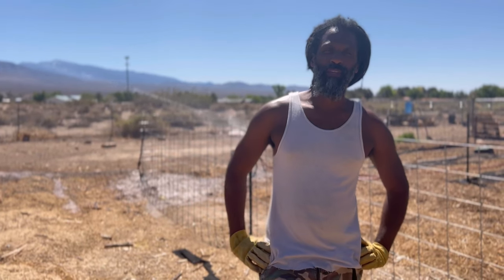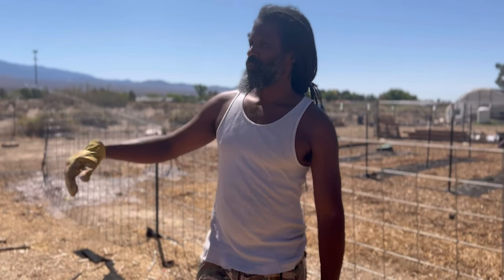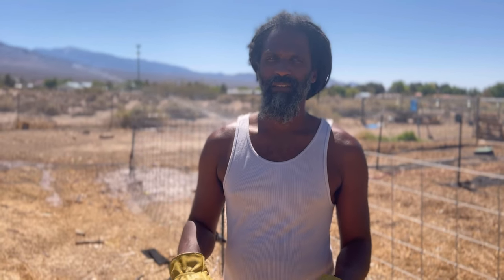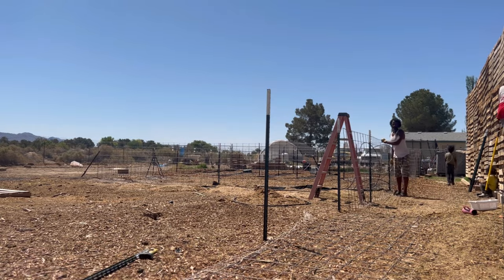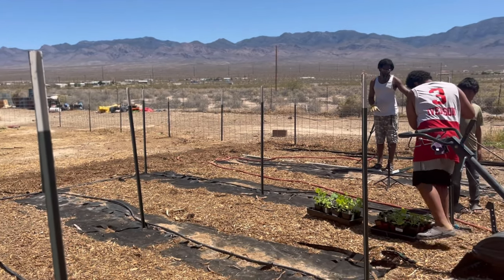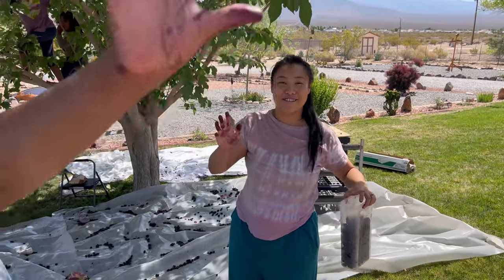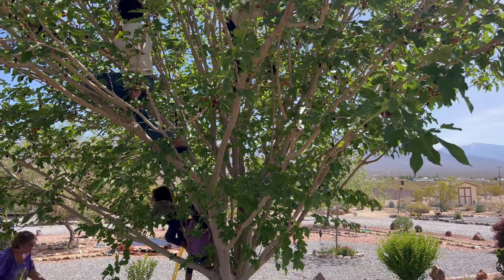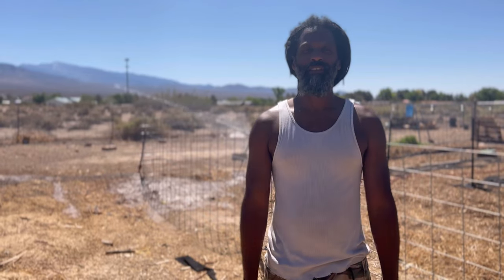Extending Our Loofah Garden Into Edible Garden | Nevada Desert Homestead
We are in the works of converting our previous loofah garden into a garden to grow our vegetables! Our loofah's grew very well out here in the desert, but it's time we feed our family. We also went mulberry picking at a neighbour's house and hope we can plant the tree they gave us so we can have mulberries of our very own.

About us:
Hi! We are Trey and Rosa, we have 5 kiddos and we moved from the big city of Las Vegas to the outskirts of Pahrump to homestead and grow our own food with the goal of self-sufficiency. We have a small homestead with Nigerian Dwarf goats, Barbados Black Belly sheep, ducks, chickens, and also have cats and dogs running around everywhere!
We are passionate about growing our own food, eating clean & healthy, cooking food from scratch, fermentation, desert gardening and making simple skincare products for our family and for you.
We specialize in making 100% goat's milk soap using fresh goat milk from our own Nigerian Dwarf goats that provide the most moisturizing bar of goat milk soap you'll try. We love all the benefits of our goat milk soaps and find that it's great for skin conditions such as eczema, psoriasis, and dry skin. Support